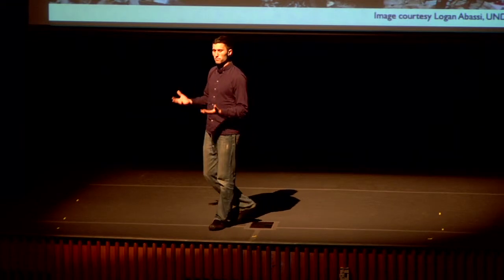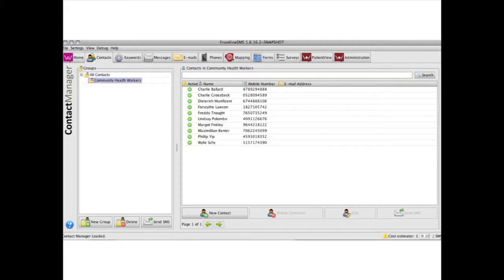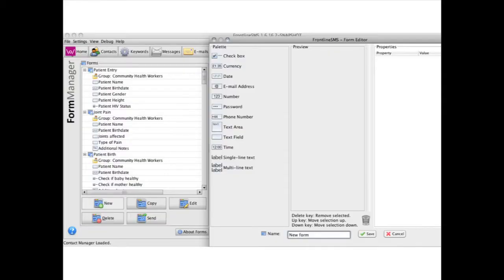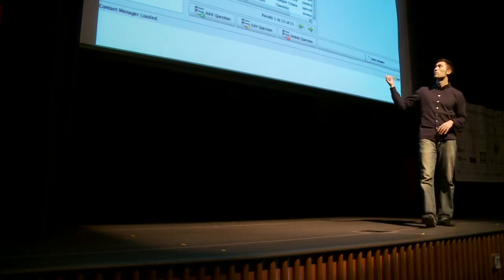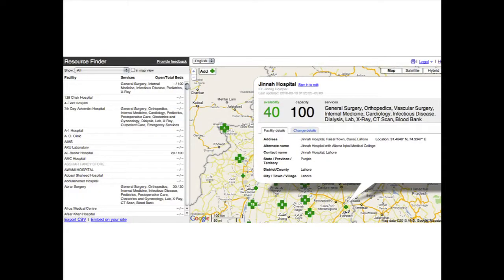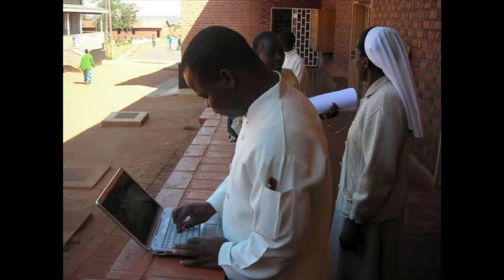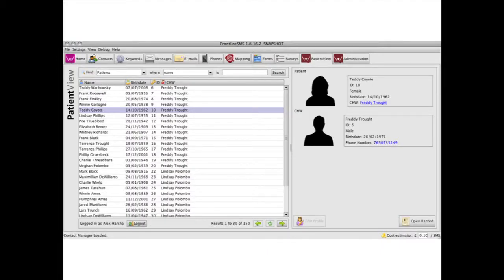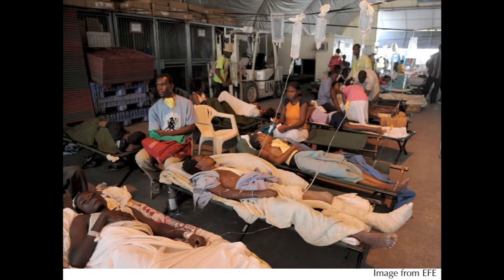ICCM 2010 - Using FrontlineSMS: Medic for Crisis Mapping by Josh Nesbit